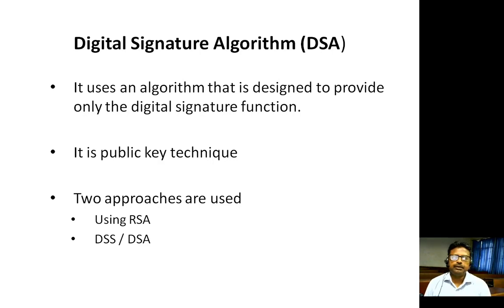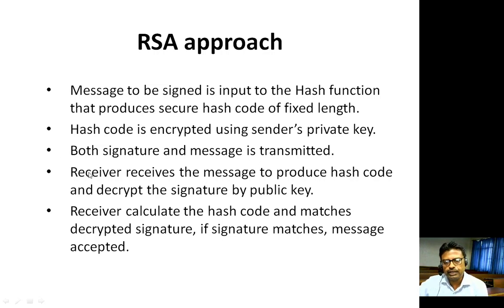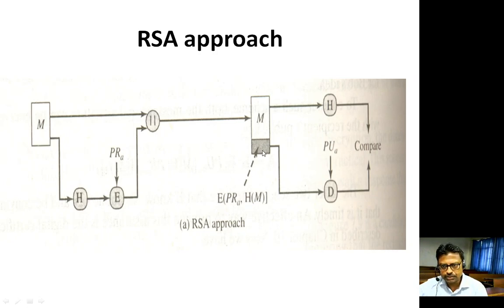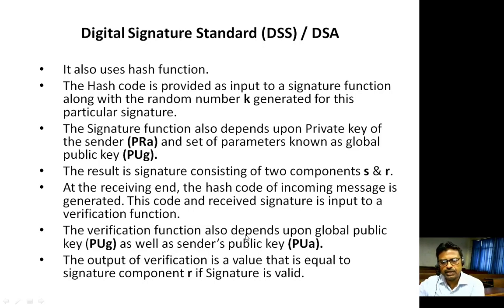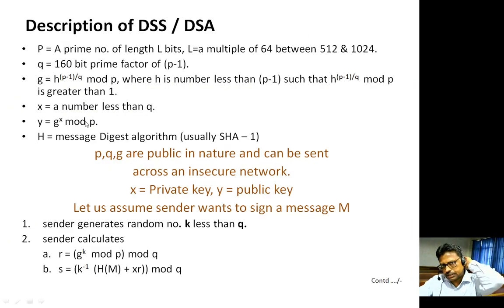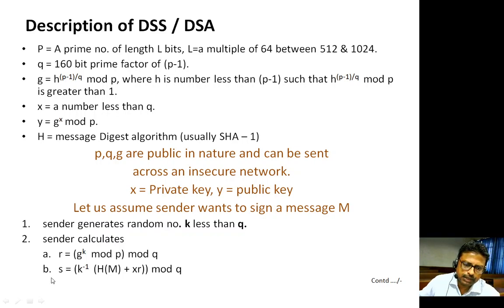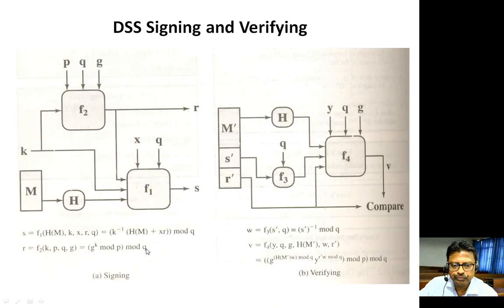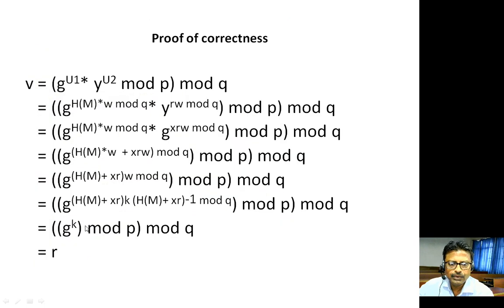unit 3 part 5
Digital Signature Algorithm
RSA & DSS